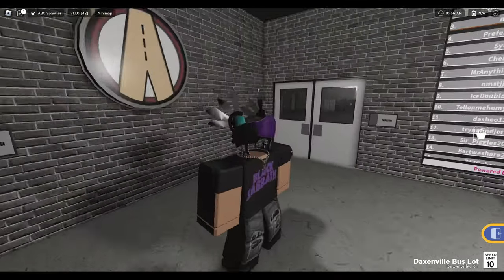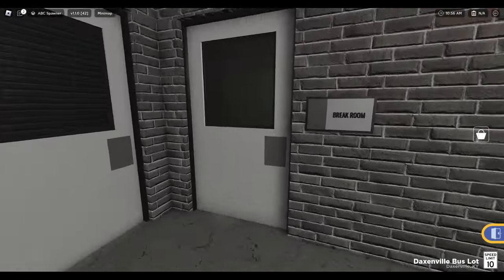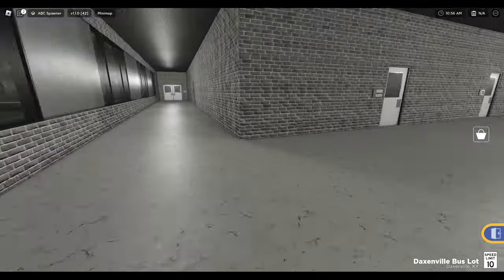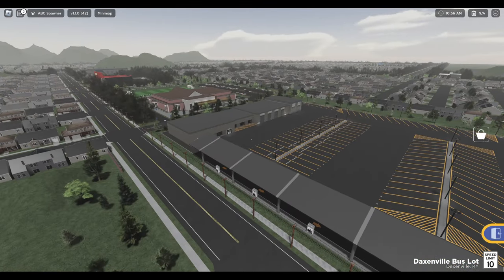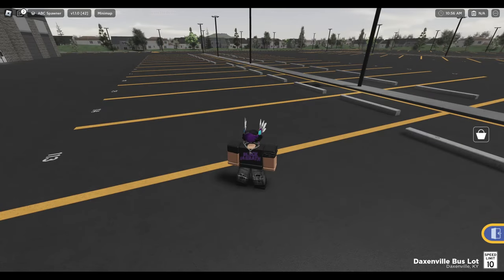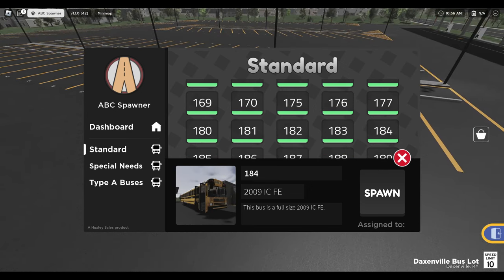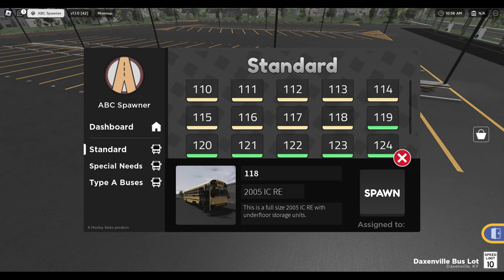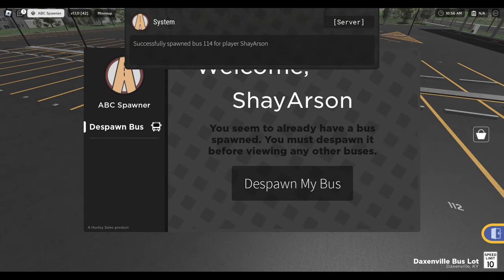ROBLOX | Daxenville, KY | This Game Is Still Updated (1st Person POV)